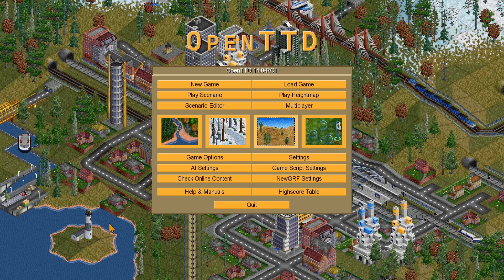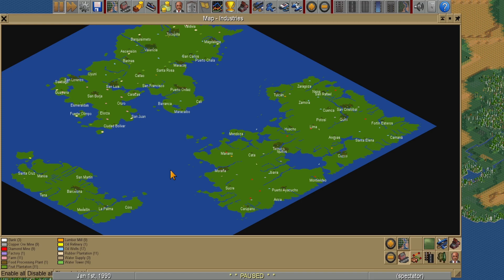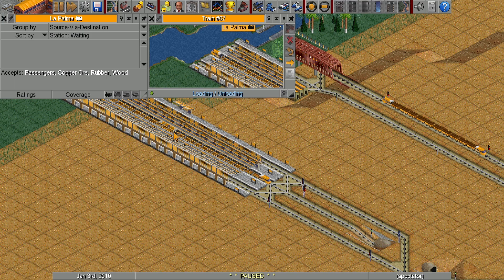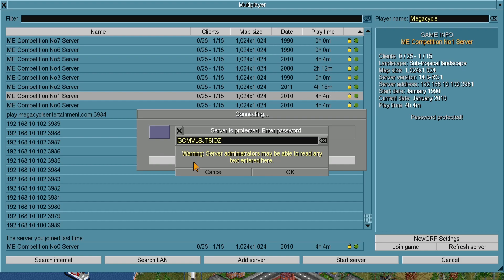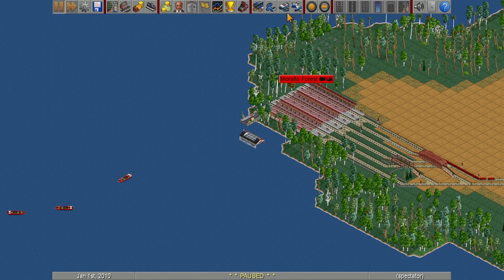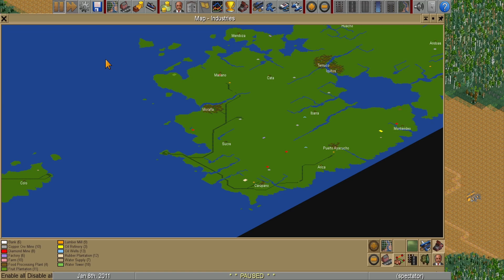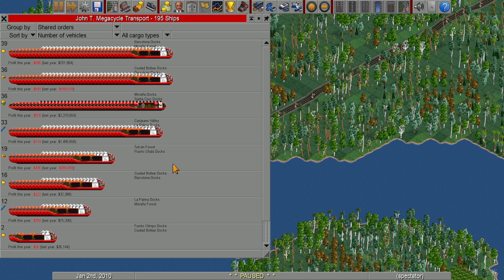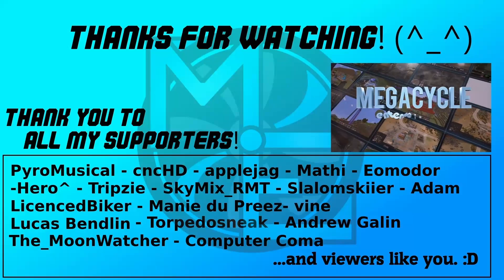OpenTTD - Widders Island Tournament - Summary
This is a quick summary video of everyone's run from the Megacycle Entertainment OpenTTD 'Widders Island' tournament. Everyone had their own approach to the map and everyone had a delightful time with it.